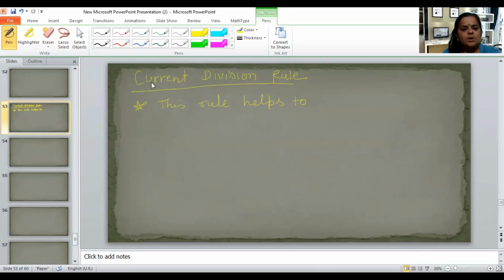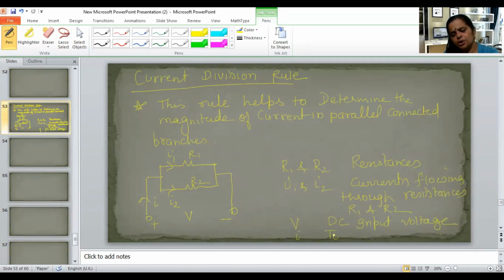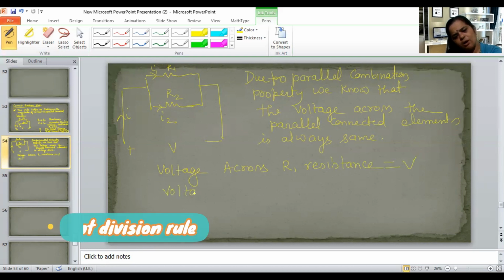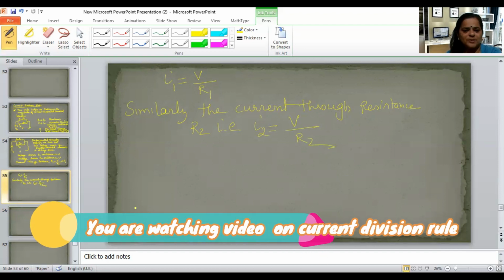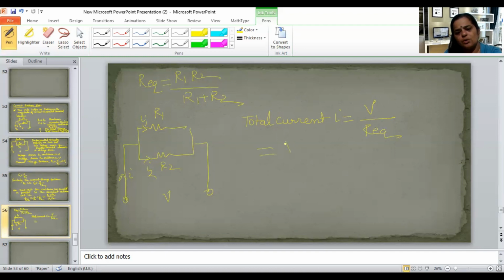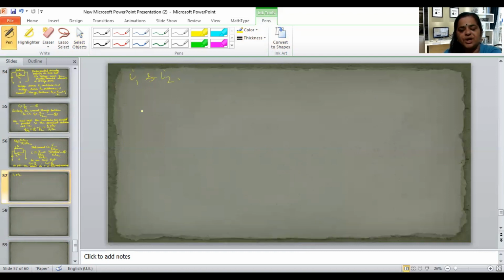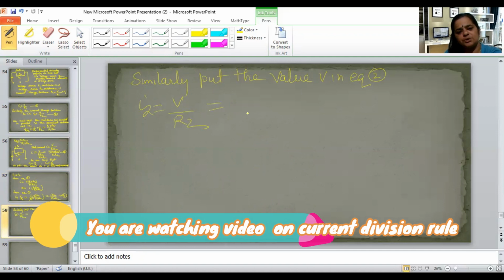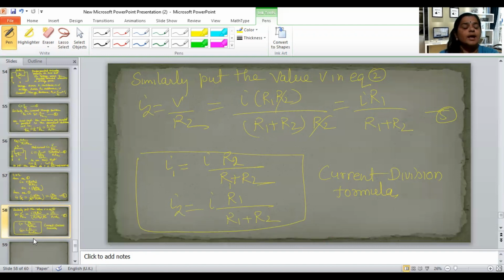Current Division Rule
In this video the Current Division Rule is explained in detail.